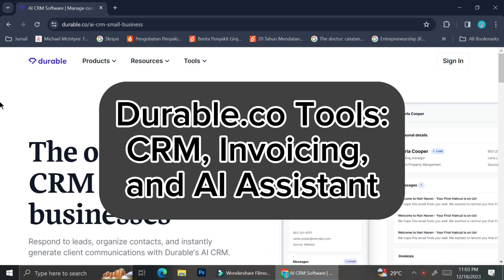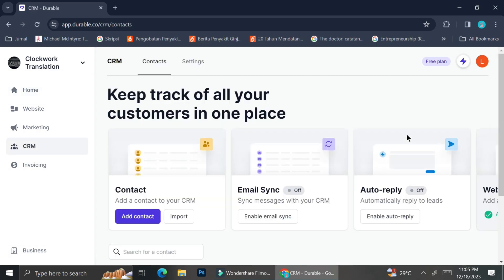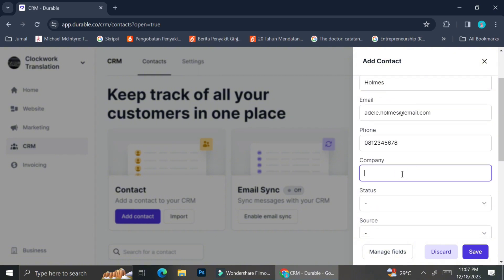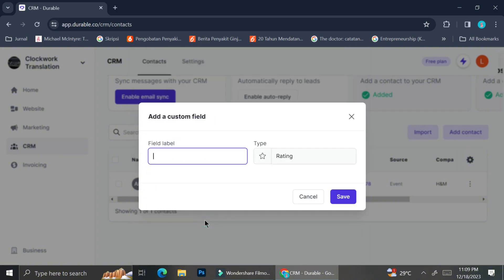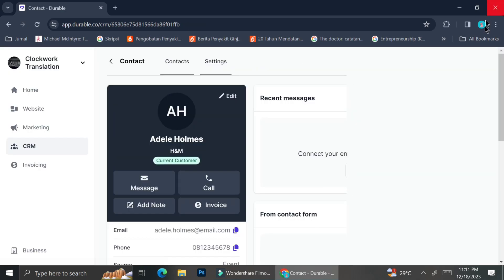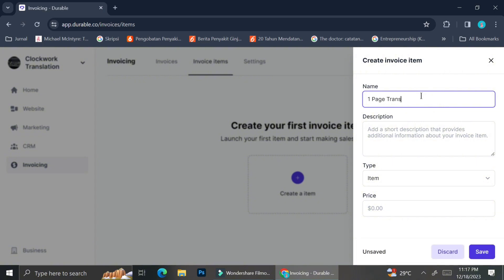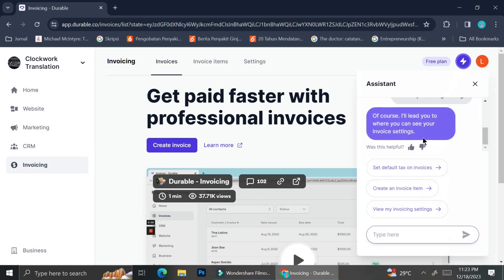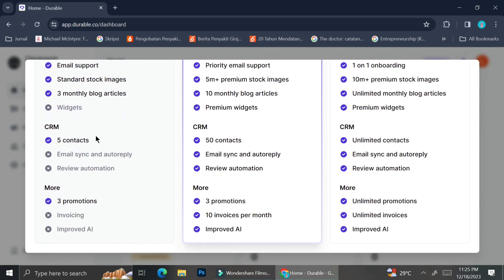Durable AI Tutorial | How to Use Durable for CRM, Invoicing and AI Assistant Features